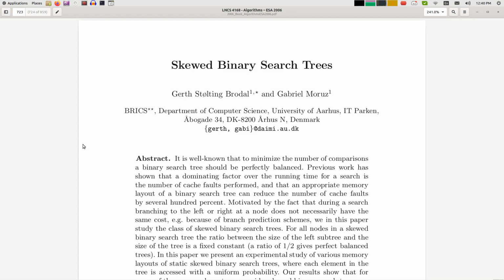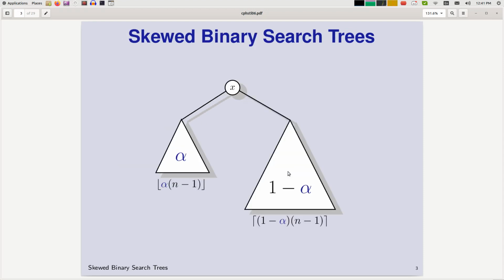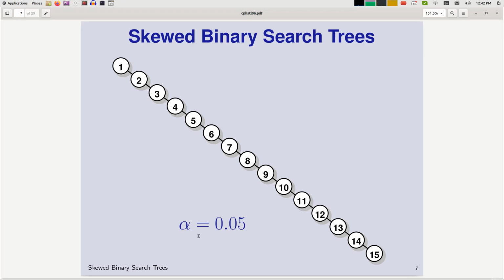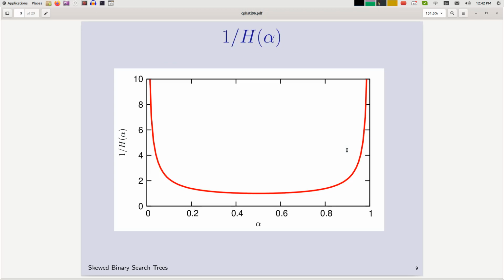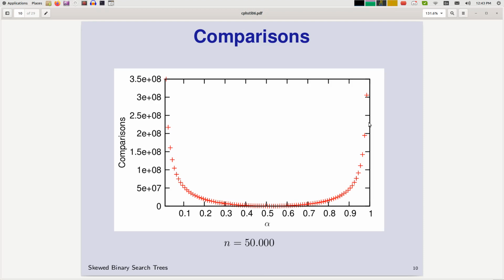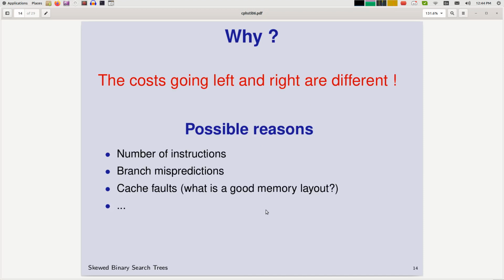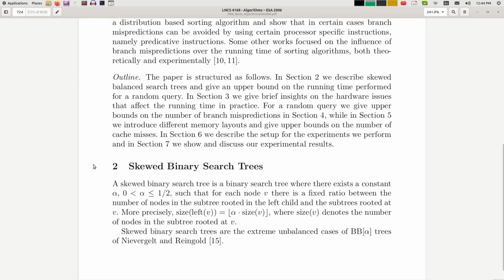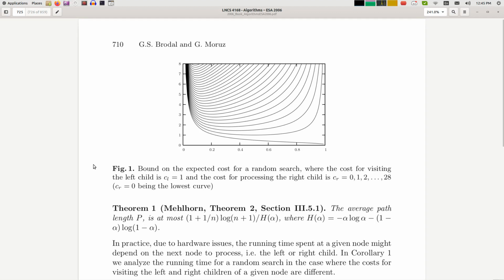20 Example 2: Skewed Binary Search Trees (part I)